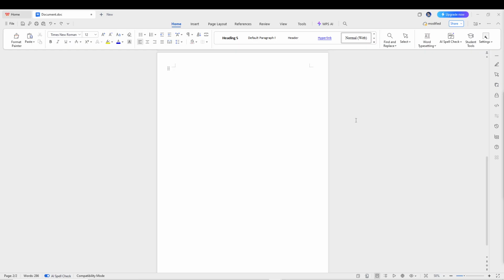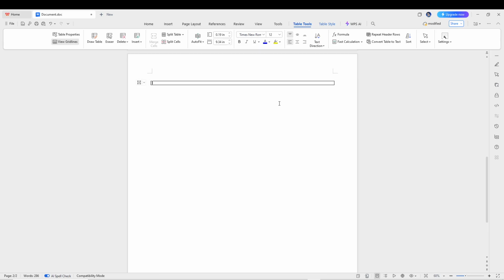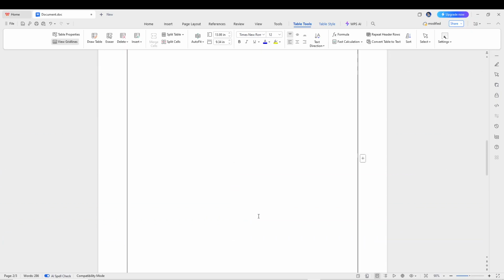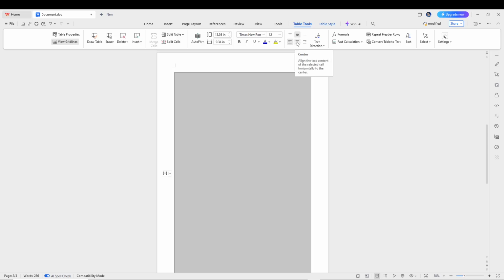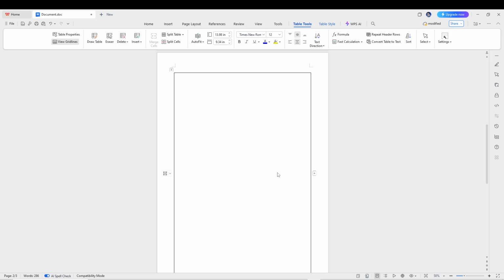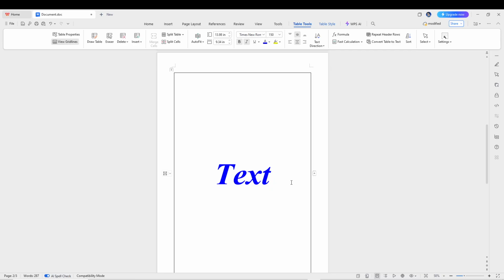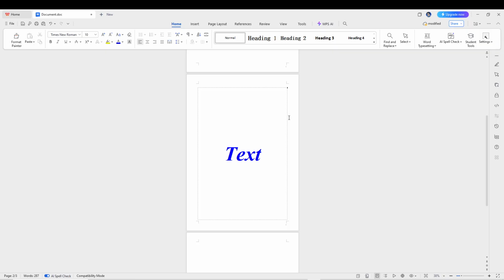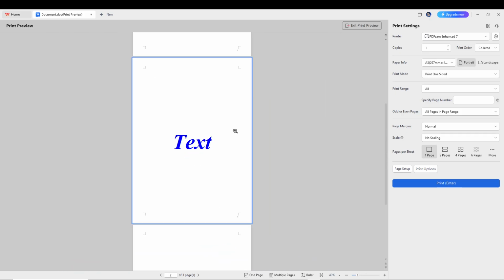How To Center Text In Middle Of Page In WPS Office Writer [2026 Guide]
Are you struggling to get your text centered perfectly on your page in WPS Office Writer? You're not alone! In this video, we’ll walk you through step-by-step instructions on how to align your text in the middle of the page. Whether for a document, report, or presentation, we’ve got you covered with all the tips you need.

By the end of this guide, you'll confidently know how to format your text with ease.